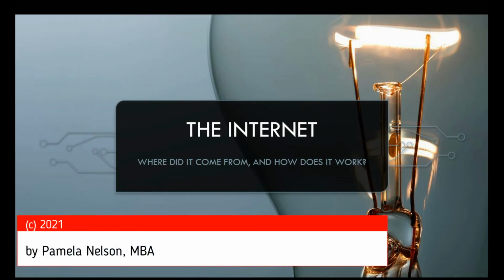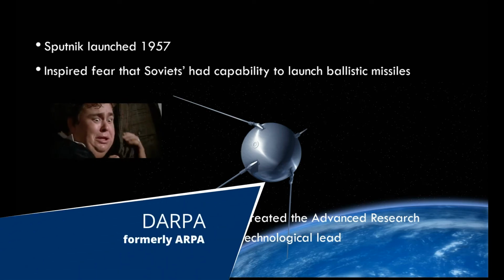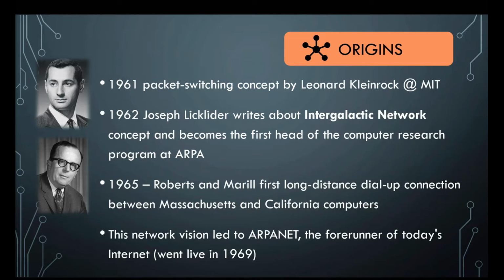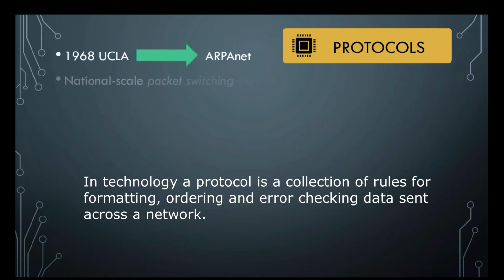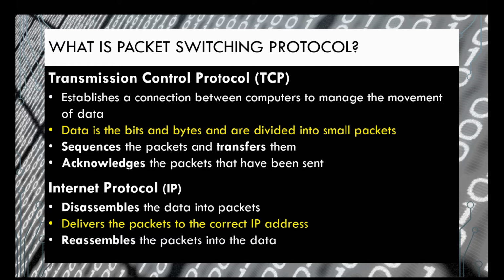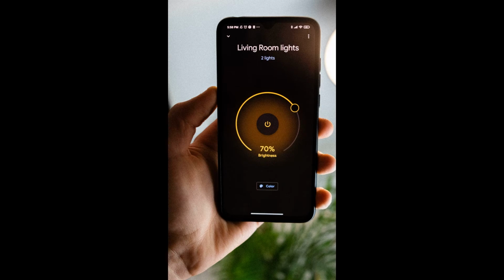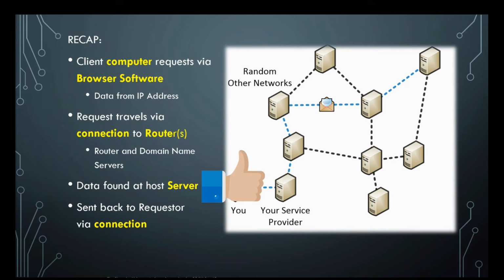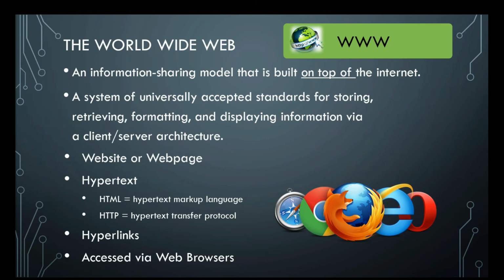The Internet: Where did it come from, and how does it work?